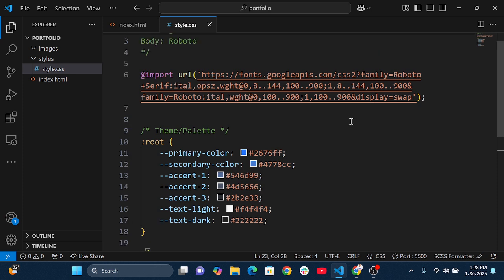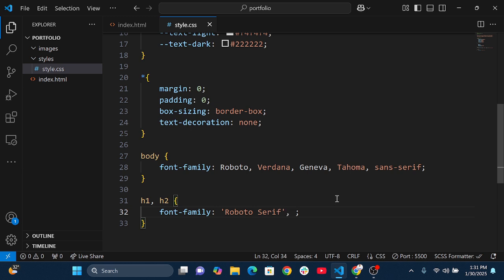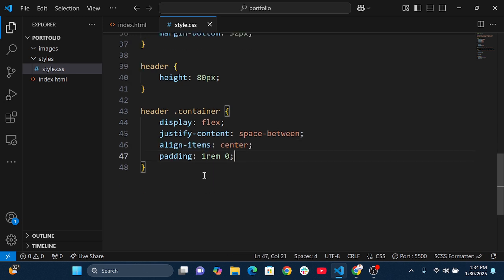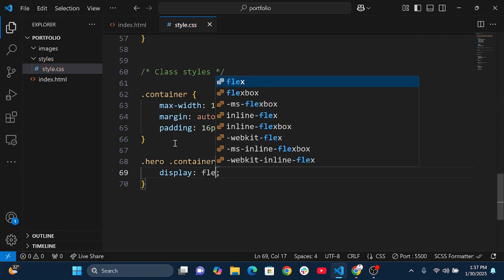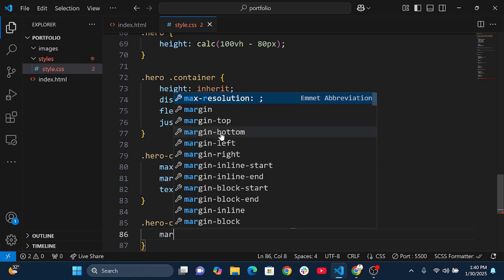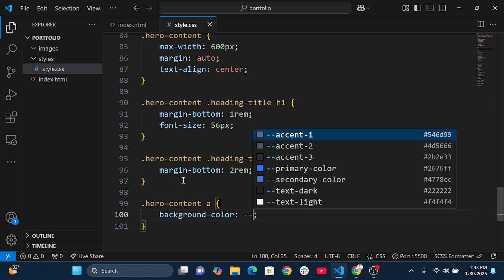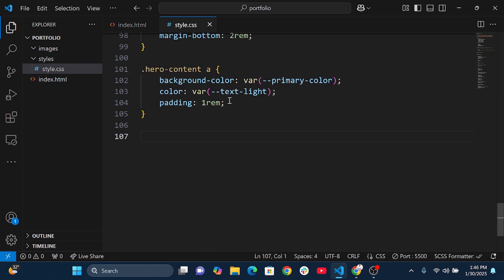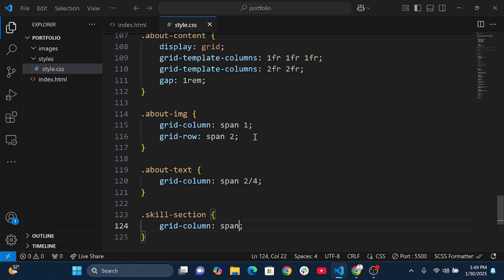CSS Best Practices | Part 1: Styling Your Website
In this first part of our CSS series, we’ll dive into the core concepts of styling your portfolio website. We’ll cover the essentials of CSS, including how to use selectors, properties, and values to design your site. You’ll learn about layout techniques, such as Flexbox and Grid, and how to ensure your site is responsive and looks great on all screen sizes. By the end of this video, you'll have a solid understanding of how to style your website effectively. Let’s start styling your portfolio!